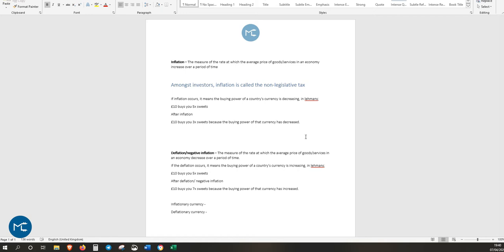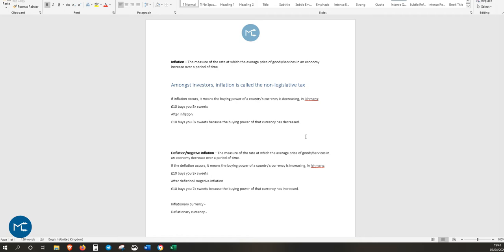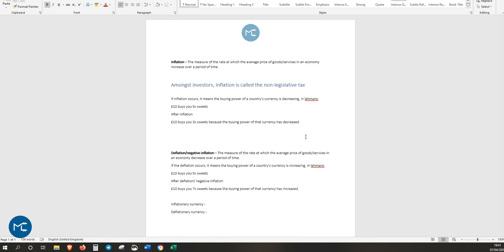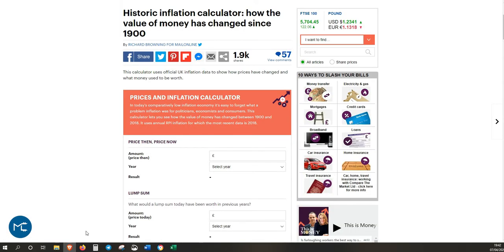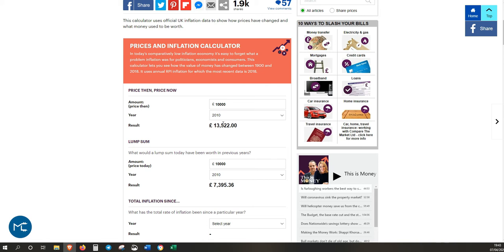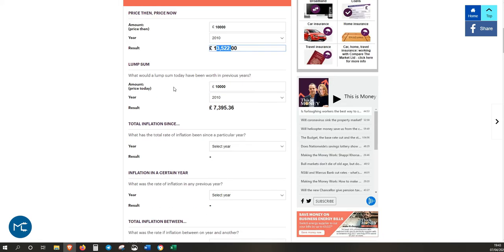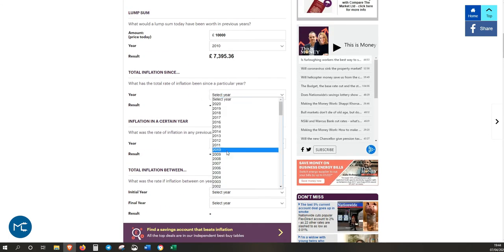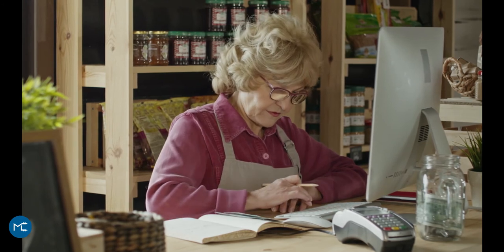Is inflation Good for Bitcoin? | Inflation - The Hidden Tax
In this video, I go thru how inflation devalues fiat currency and literally takes money out of your pocket, I also outline how inflation could affect Cryptocurrencies.